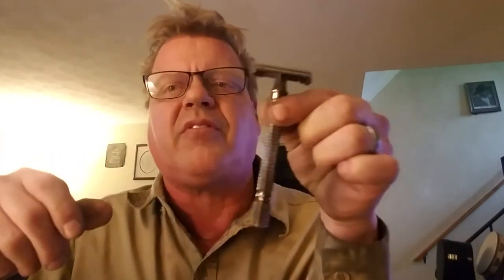Safety Razor review. Shaving Revolution